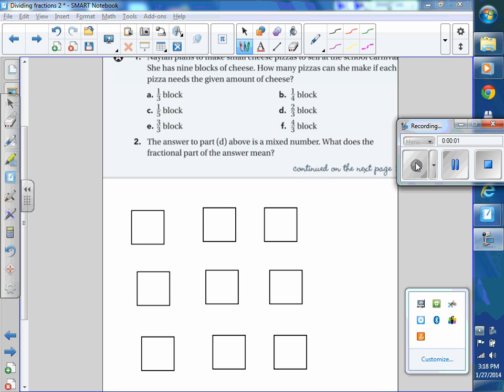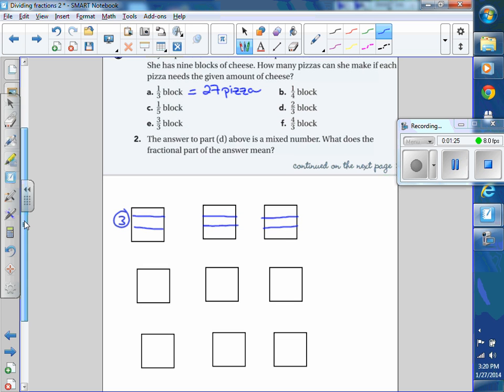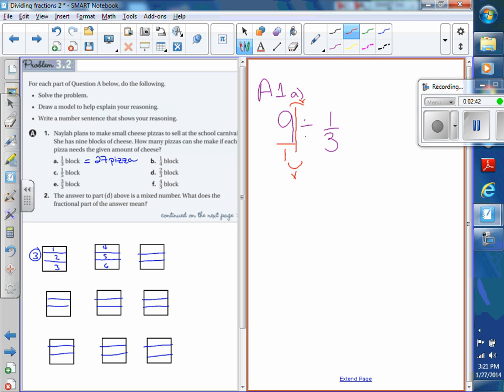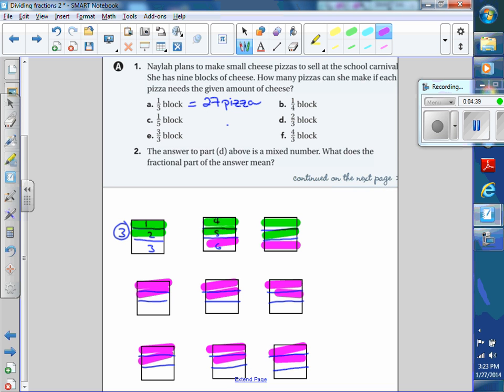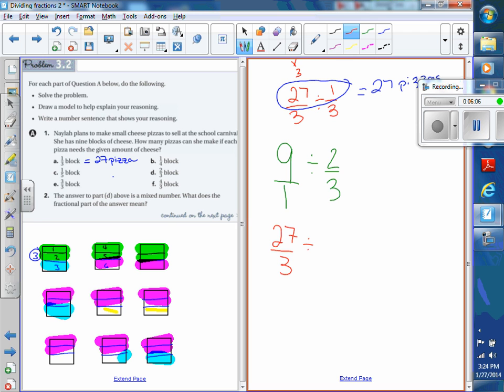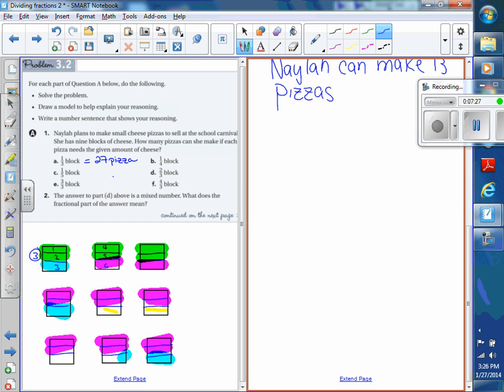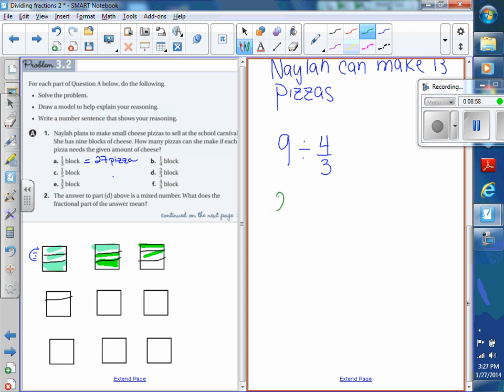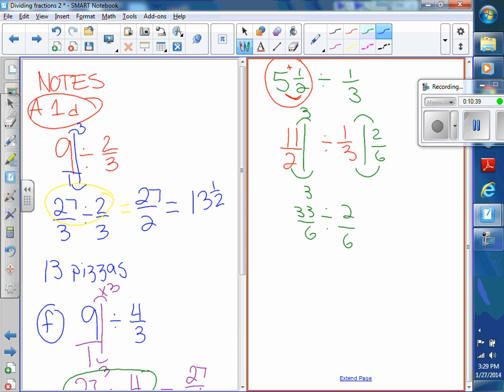fraction division day 2